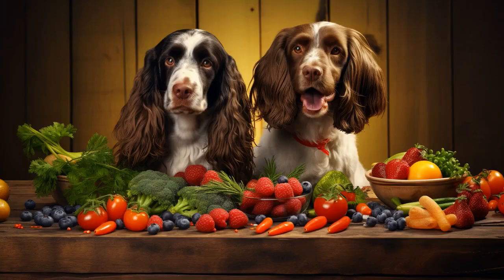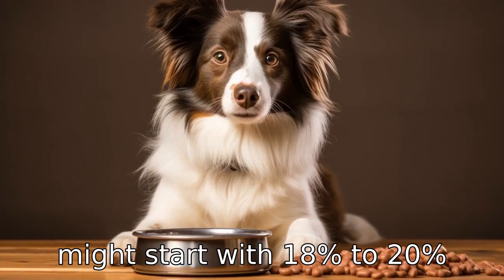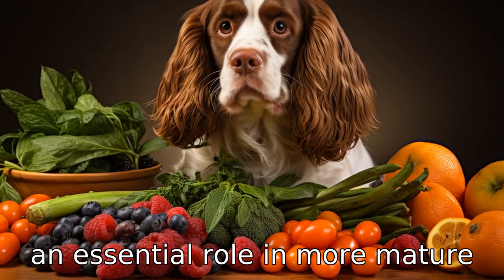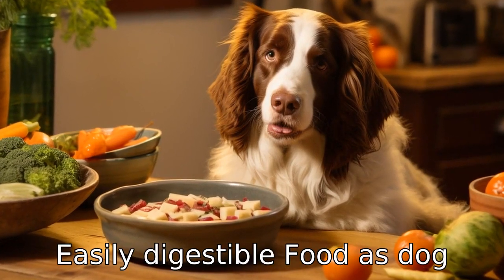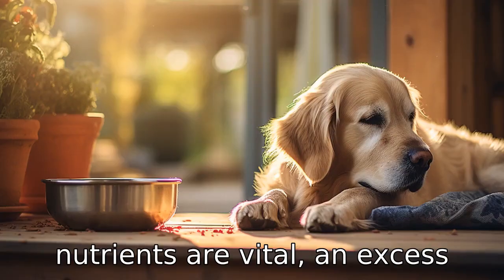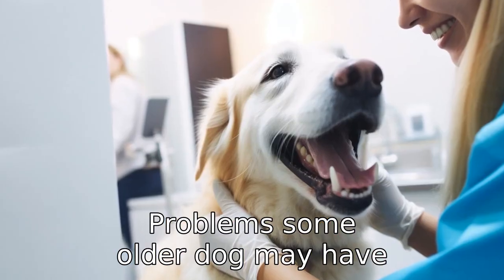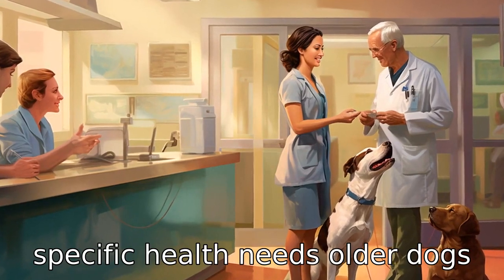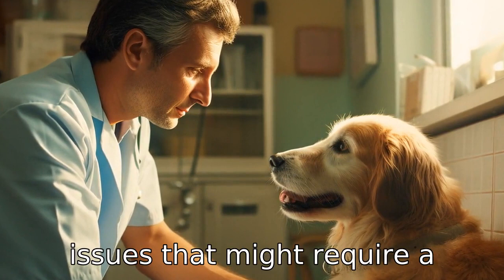11 Tips On Best Dog Food For Seniors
Learn the essentials of senior dog nutrition in this helpful video guide. Discover how to keep your dog healthy and full of life as they age with elevated protein, quality ingredients, and much more. From understanding the importance of antioxidants and Omega fatty acids to addressing specific health needs and dental problems, we've got you covered. Remember, a consultative approach with regular vet checkups is key to ensuring your beloved pet's diet is aptly addressing their ever-changing needs. Tune in for these eleven crucial tips and keep your dog energetic and vibrant for years to come.